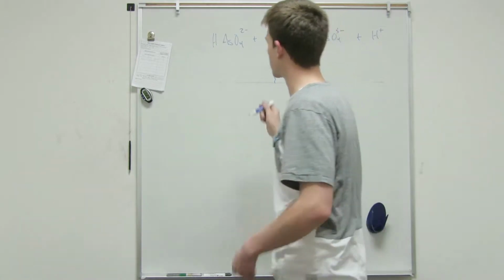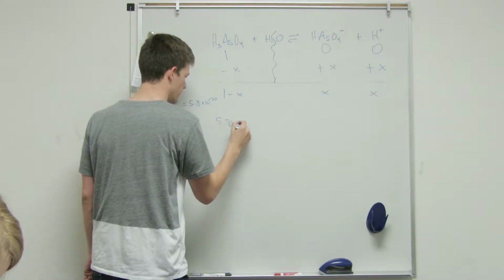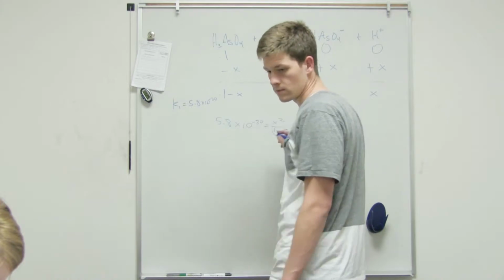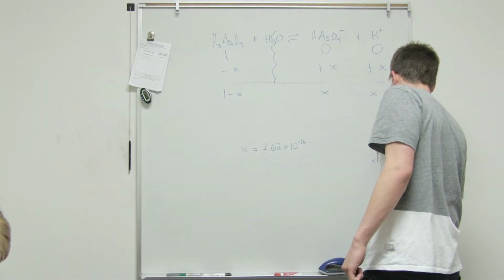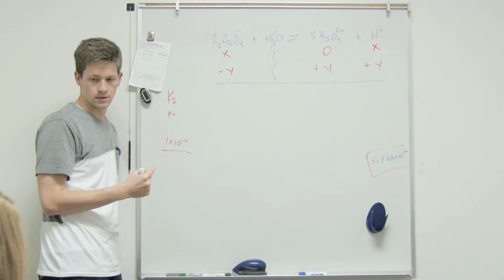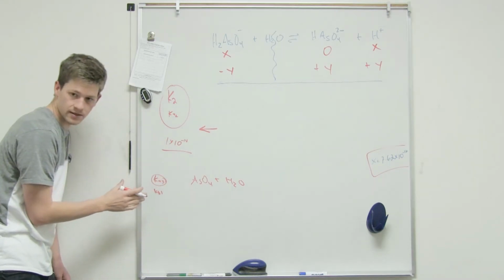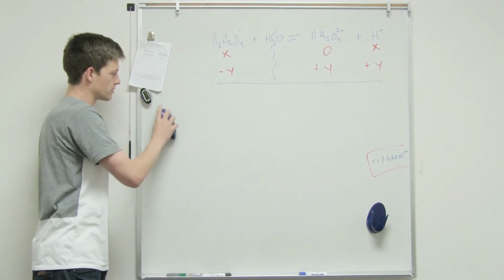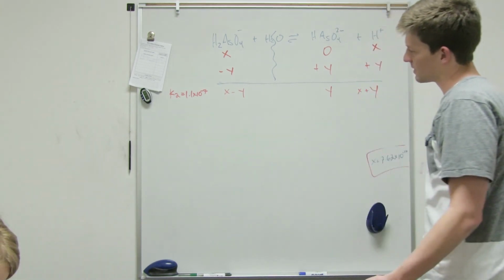Polyprotic Acids Part IIII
This video covers the fourth part of Polyprotic Acids.